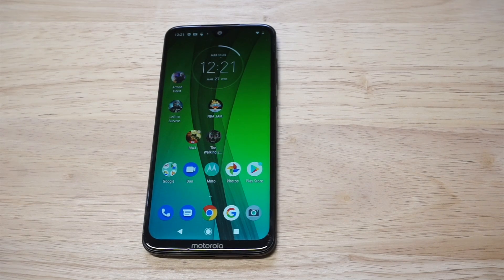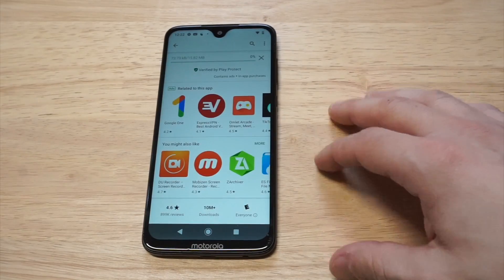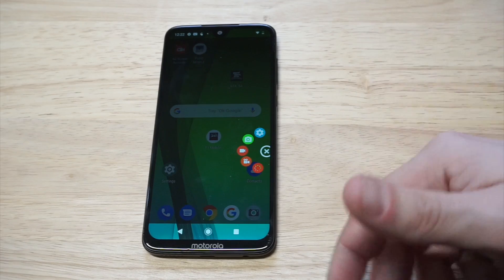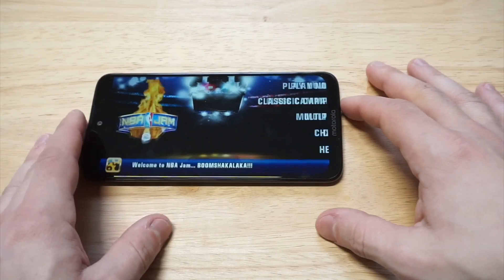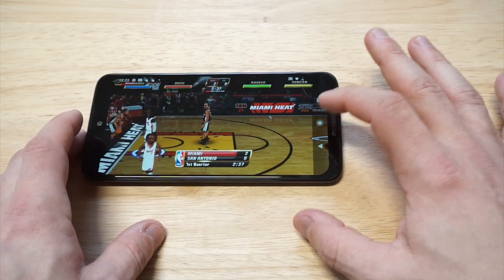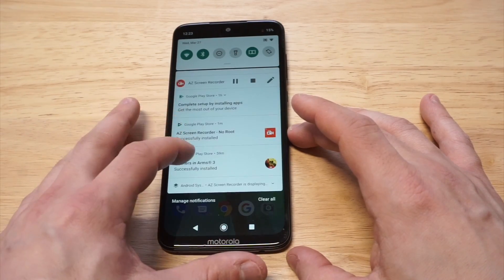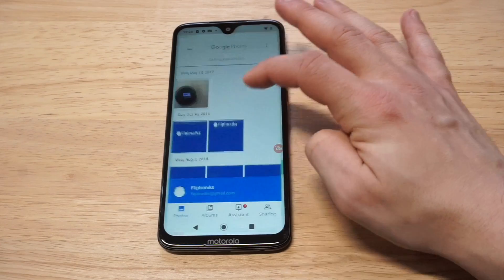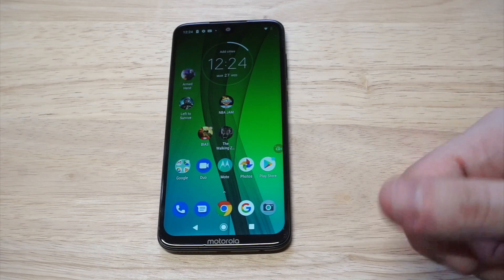How To Record Screen On Moto G7 / G7 Plus - Fliptroniks.com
For how to record screen on Moto G7 / G7 Plus follow our above listed tips.